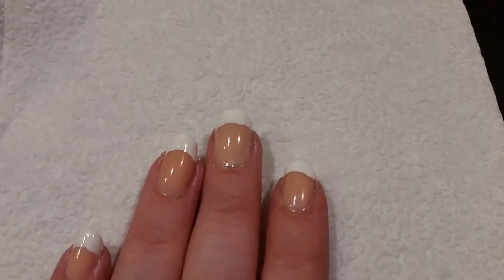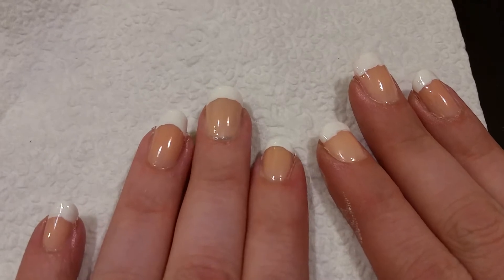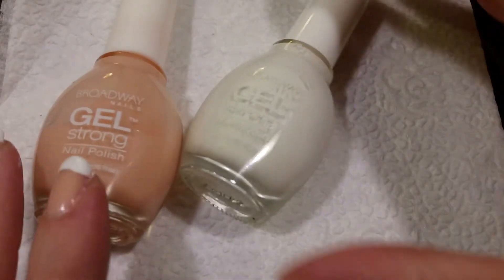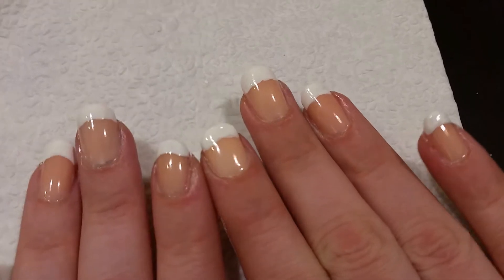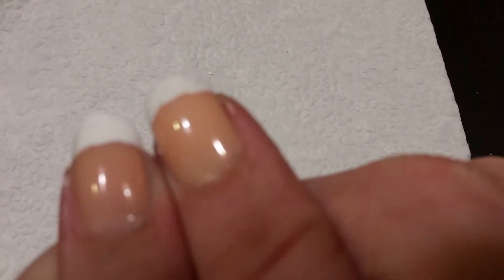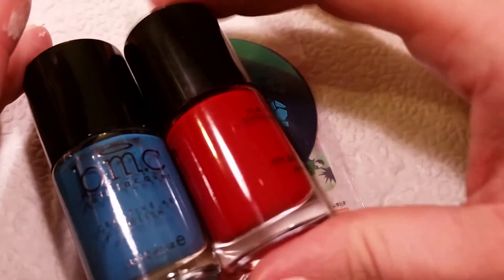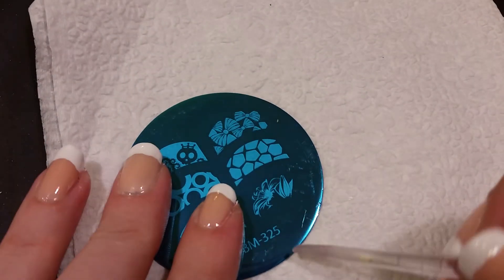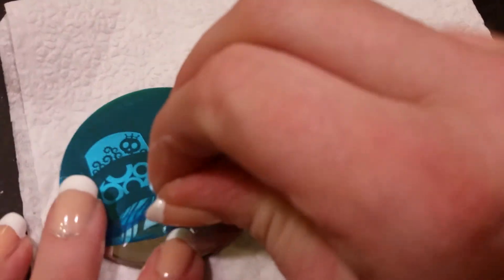Week 27 unused plate